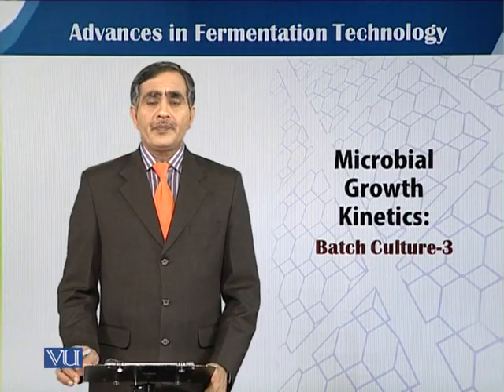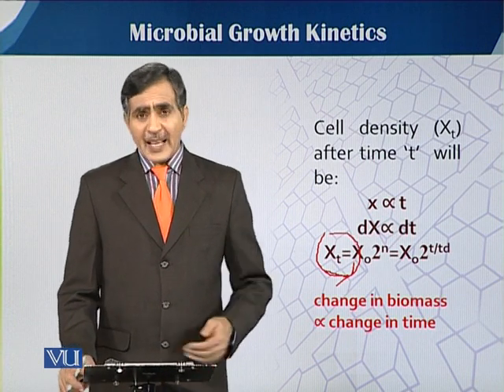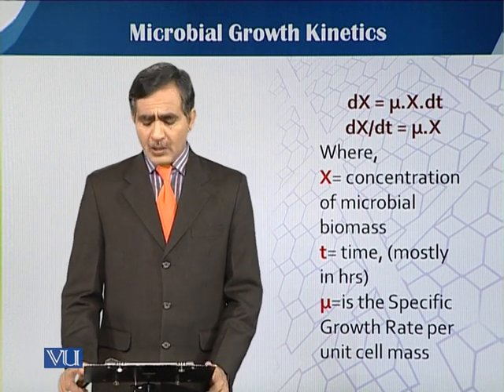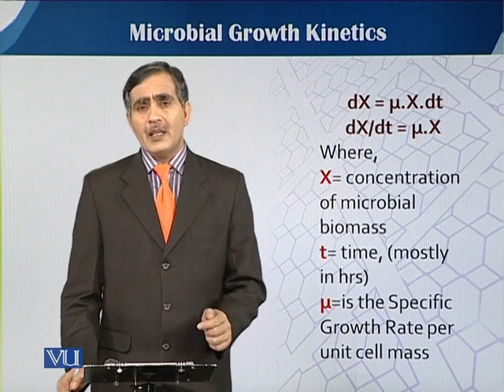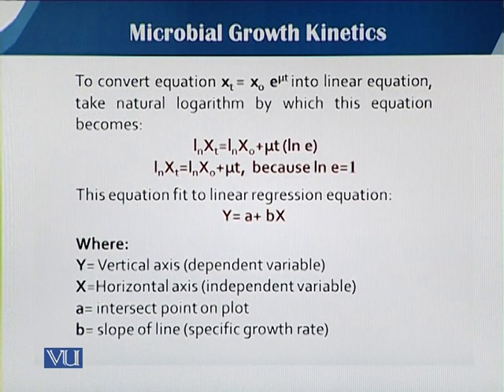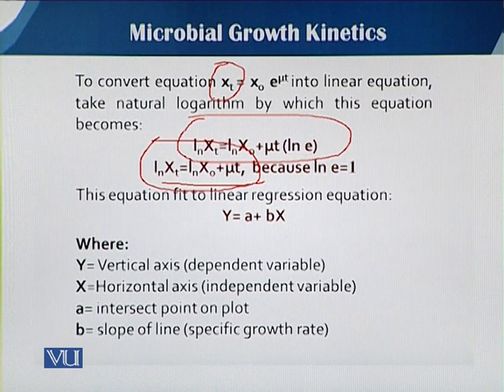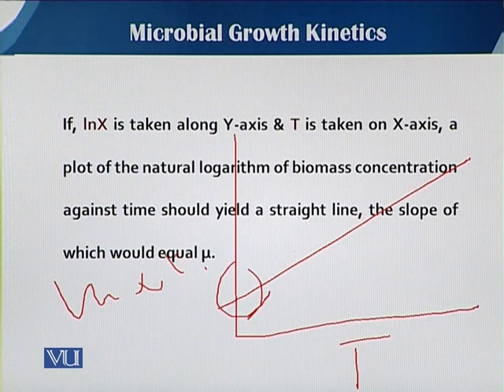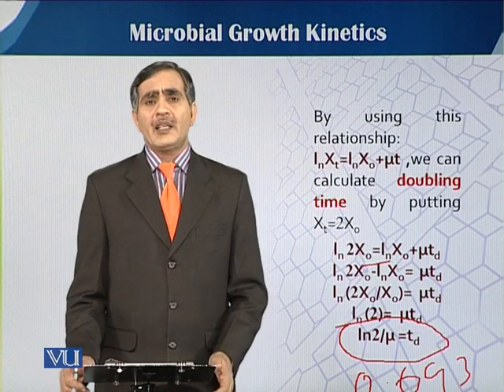Microbial Growth Kinetics: Batch Culture 3 | Principles of Biochemical Engineering | BT513T_Topic005